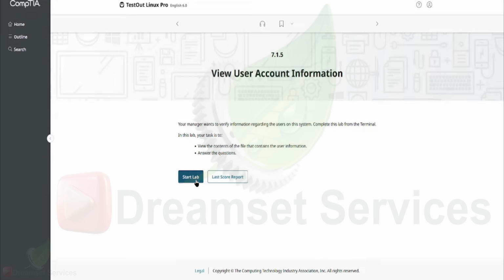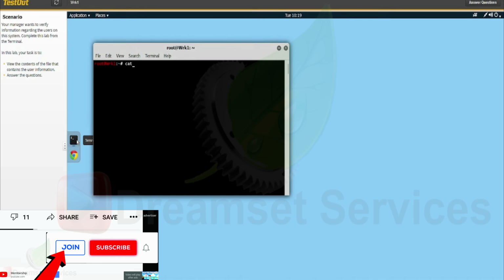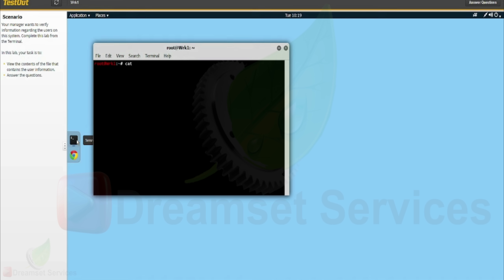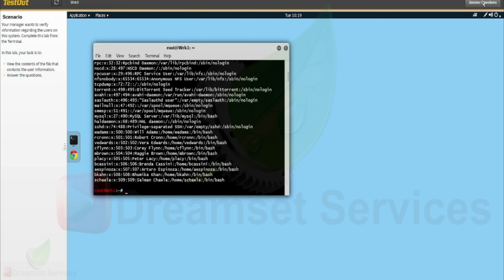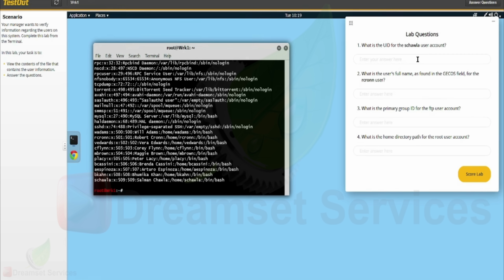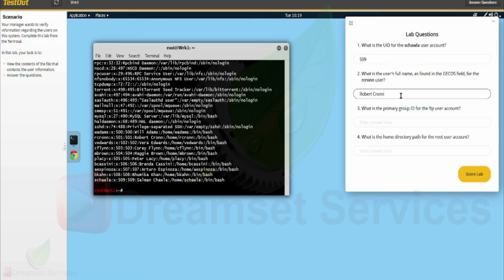7.1.5 View User Account Information - TestOut Linux Pro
In this video, we complete the Linux Pro 7.1.5 – View User Account Information Lab using the TestOut environment for Linux system administration and user management training. Learn how to view and verify user account information in Linux using essential command-line tools.

This step-by-step lab walkthrough covers checking user details, viewing account properties, inspecting group membership, and understanding how Linux stores and manages user information. These skills are essential for CompTIA Linux+, server administration, cybersecurity, and IT support roles.

✅ Topics Covered:

View user account information in Linux
Check user details and properties
Linux user management basics
View group membership information
Command-line system administration
TestOut Linux Pro lab walkthrough
Linux system administration fundamentals